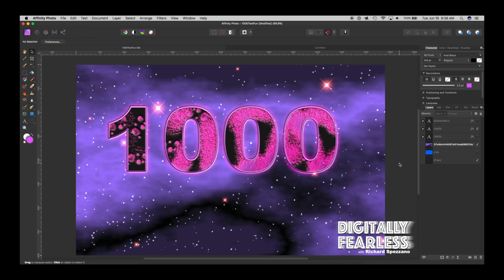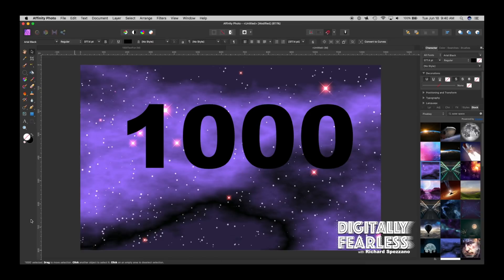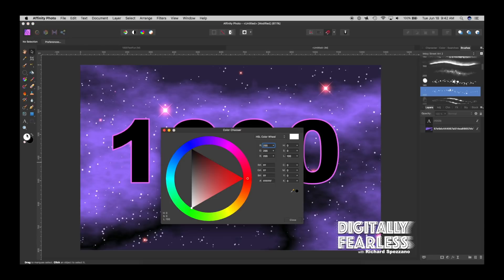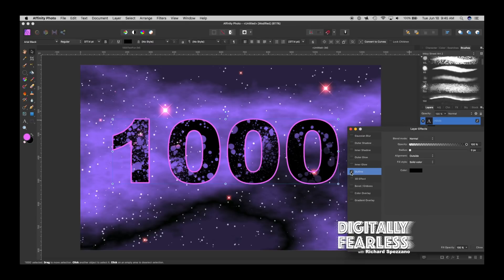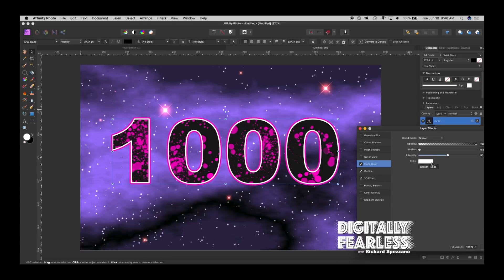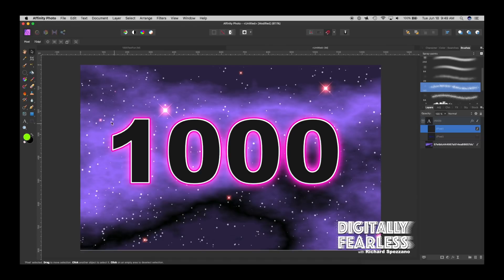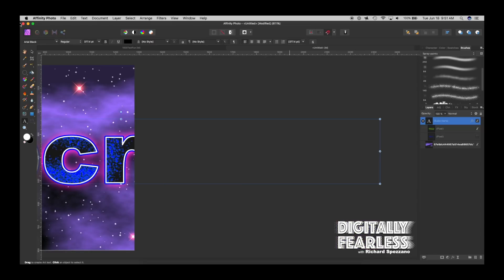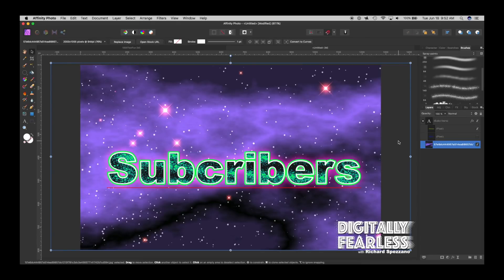Wow! Interesting Layer FX I did not know about Affinity Photo Tutorial.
Affinity Photo Tutorial, Interesting layer FX I did not know about. John Collins pointed out that I missed the "s" in "subscriptions". Sorry about that. I will update soon.